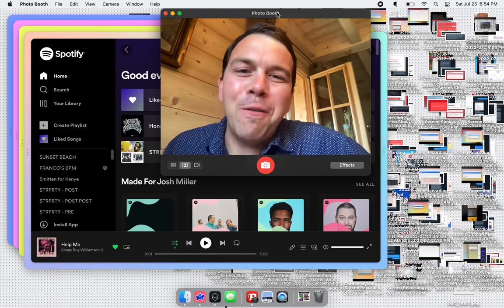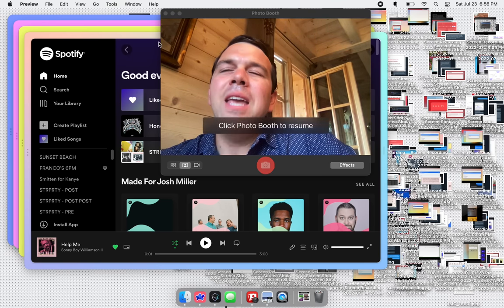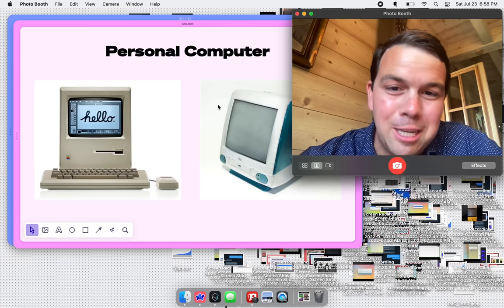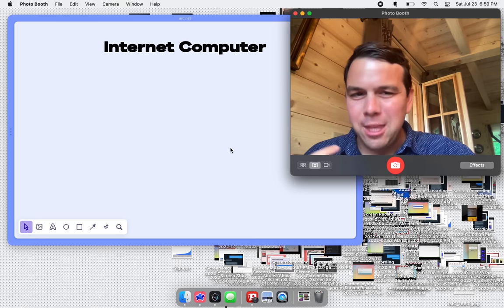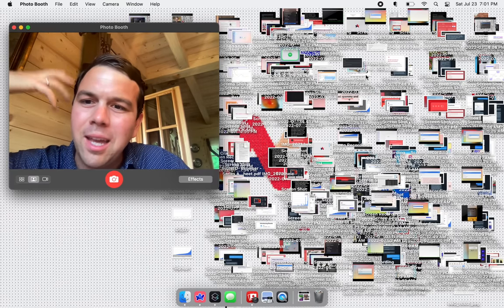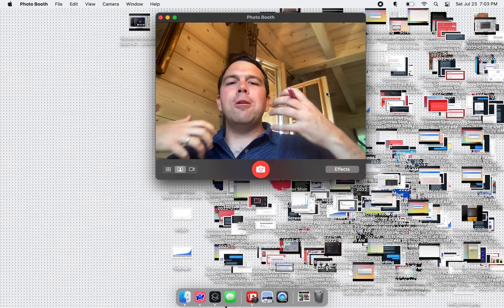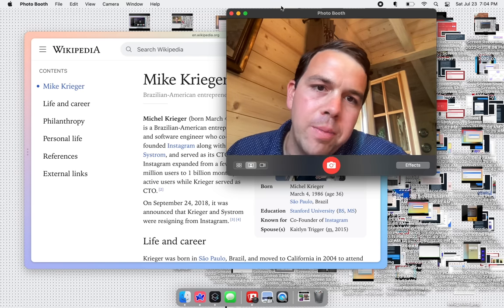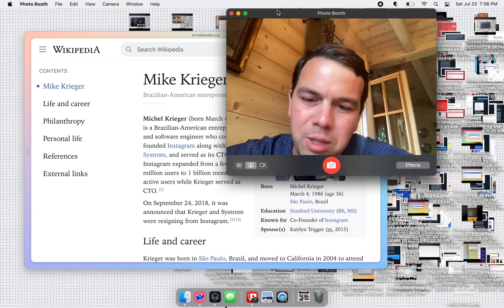videofile_ : the internet computer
First came the business computer, then the personal computer. Hear more about what comes next from Josh — and the role Arc has to play in the future of computing. Try the app yourself! ➡➡ arc.net

0:00 - Live, from where The Browser Co began
1:27 - How is Arc doing? (fancy charts)
3:03 - The next evolution of computing
5:36 - The internet computer
10:50 - Some new friends supporting BCNY
13:06 - Thank you!